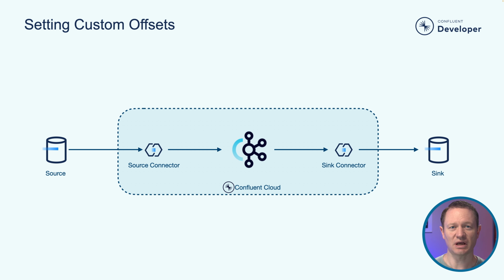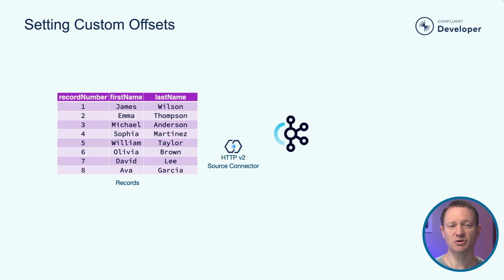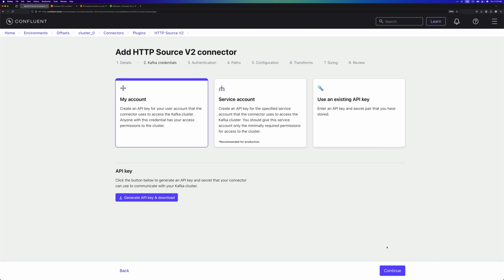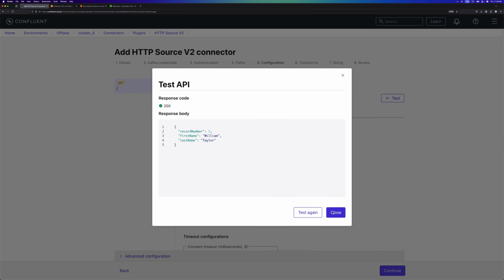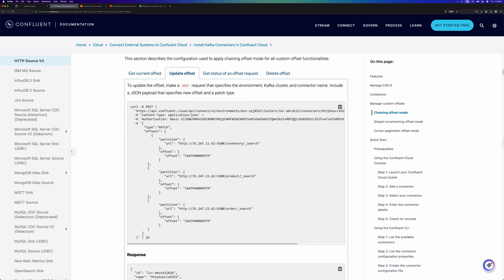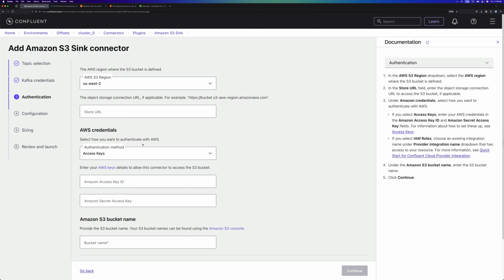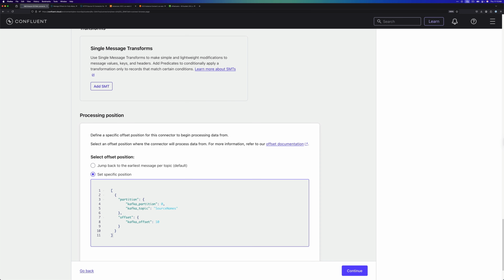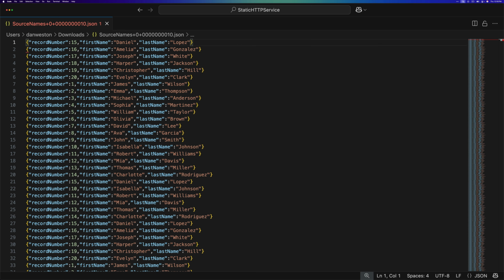Setting Custom Offsets for Source and Sink Connectors in Confluent Cloud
| Curious about how to take control of your data pipelines in Confluent Cloud? Join Dan Weston as he walks you through setting custom offsets for source and sync connectors using Apache Kafka. You’ll learn what offsets mean, why using custom offsets can save you time (and headaches), and see when they come in handy—whether you need to reprocess data, migrate your connectors, or just want to start processing from a specific point.

Dan will guide you step-by-step on how to set up a HTTP source connector and an S3 sync connector, showing exactly how to adjust offsets right inside the Confluent Cloud interface. This video is great for anyone looking to streamline their streaming data jobs and feel more confident with offset management in the cloud. Happy streaming!

3 Critical Use Cases for Custom Offsets:
✅Replay & Recovery - Skip bad records or reprocess missed data during disasters
✅Migration Made Easy - Seamlessly move from self-managed to fully-managed connectors
✅Smart Data Migration - Push data to new systems without starting from scratch